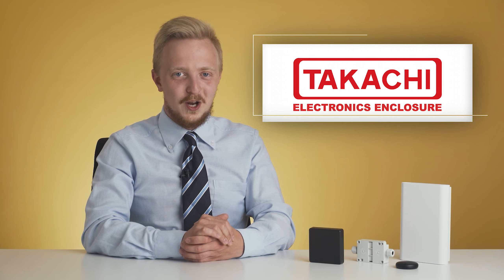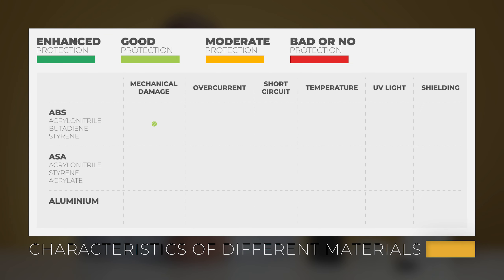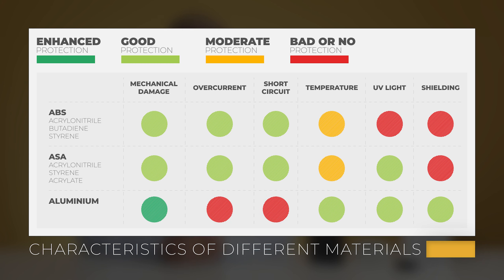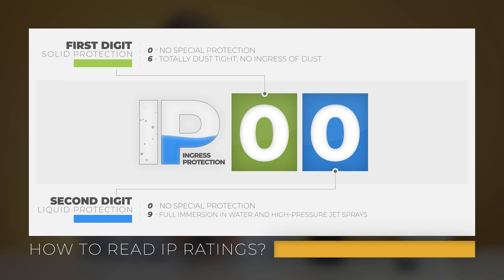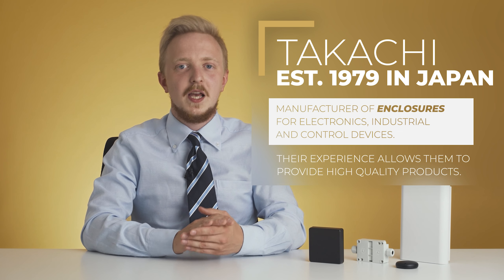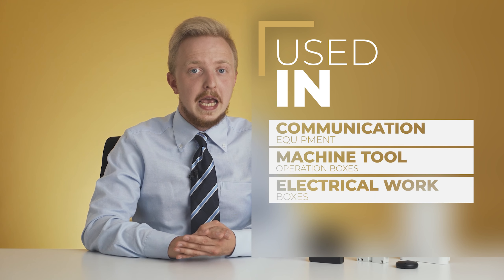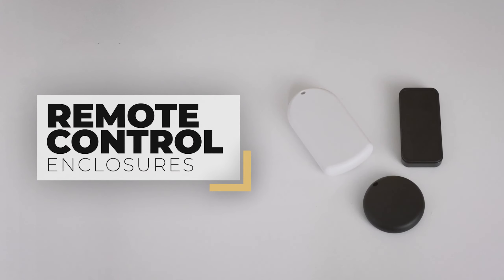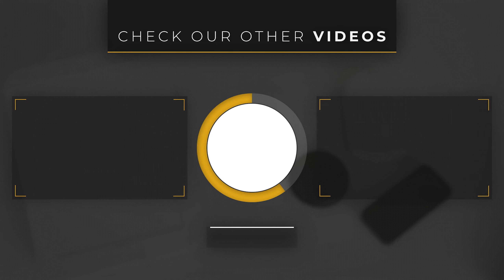TAKACHI - Plastic and Aluminium Enclosures for Electronics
TAKACHI is a Japanese manufacturer that offers high-quality electric enclosures. In our offer, you can find multipurpose cases including:
- junction boxes
- plastic enclosures
- waterproof enclosures
- remote control enclosures
- shielded enclosures
And many more! Check our catalogue to find the best enclosure for your project

0:00 - Intro
0:12 - What is an enclosure?
0:38 - Characteristics of different materials
1:16 - The definition of IP
1:40 - How to read IP ratings?
2:15 - What is a TAKACHI?
3:13 - Types of the enclosures
3:36 - How to find the right enclosure?